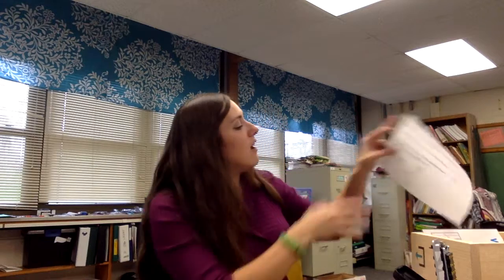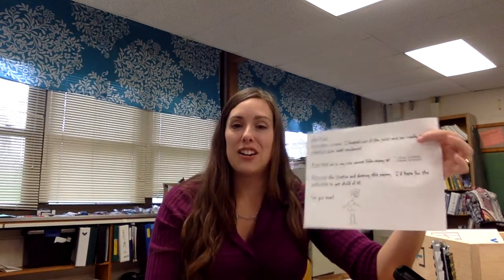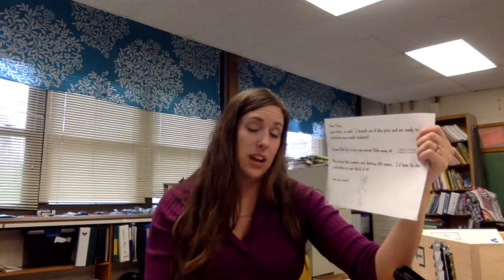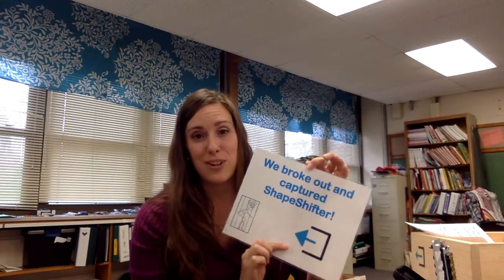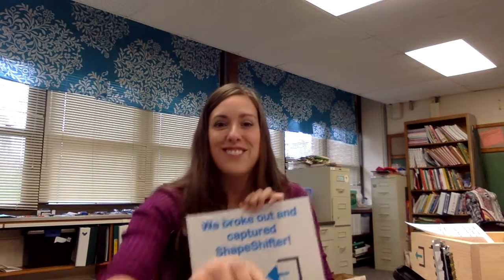ShapeShifter's Escape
Here's the overview of what you need to do to set up the 4th grade Geometry Breakout EDU challenge, ShapeShifter's revenge.